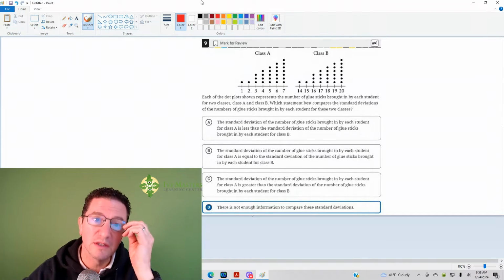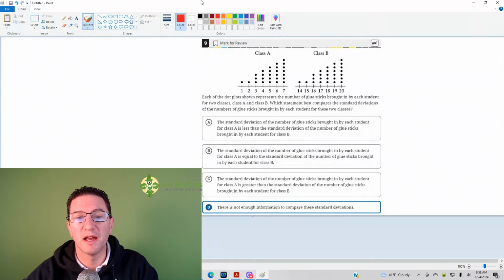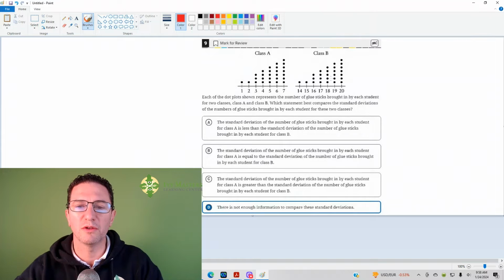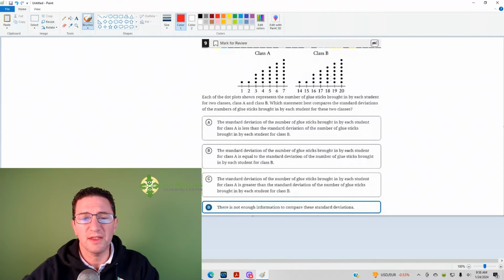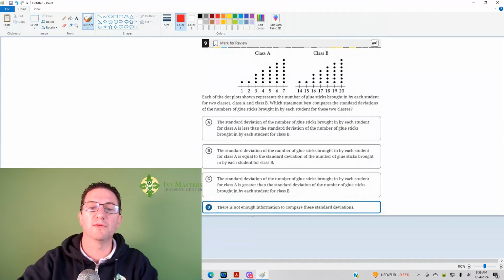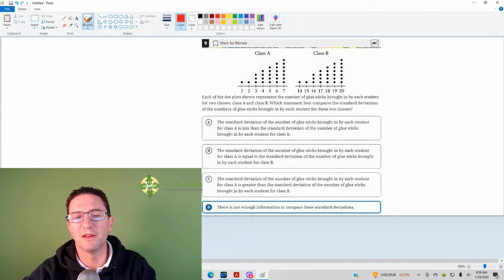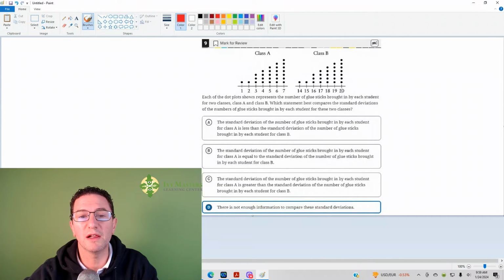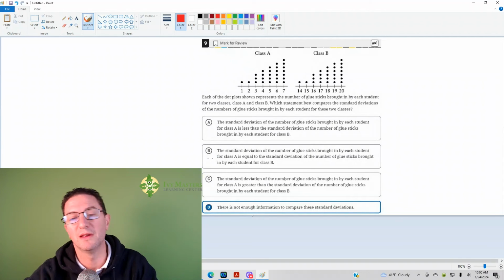Digital SAT math Test 2 module 1 number 9 || Ivy Masters Learning Center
How to get this question correct by just glancing at the graphs

For SAT, you must know that the standard deviation is, generally speaking, how far the values are from the mean (average), Bluebook app, Blue Book app, new SAT

Each of the dot plots shown represents the number of glue sticks brought in by each student
for two classes, class A and class B. Which statement best compares the standard deviations
of the numbers of glue sticks brought in by each student for these two classes?

(A) The standard deviation of the number of glue sticks brought in by each student
       for class A is less than the standard deviation of the number of glue sticks
       brought in by each student for class B.
(B) The standard deviation of the number of glue sticks brought in by each student
      for class A is equal to the standard deviation of the number of glue sticks brought
      in by each student for class B.
(C) The standard deviation of the number of glue sticks brought in by each student
      for class A is greater than the standard deviation of the number of glue sticks
(D) There is not enough information to compare these standard deviations .

In this video, we will provide a comprehensive walkthrough of SAT Math Question 9 from the Digital SAT Test 2, Module 1. This detailed explanation is designed to help students understand the concepts and strategies needed to tackle similar math problems on the SAT. Join us as we break down the question step-by-step, offering tips and tricks to enhance your problem-solving skills and boost your confidence for the test. Whether you are preparing for the SAT or simply looking to improve your math skills, this video is perfect for you! Let’s conquer the SAT math section together!